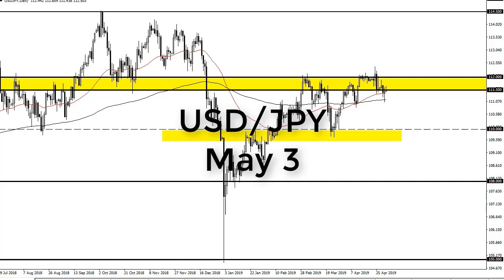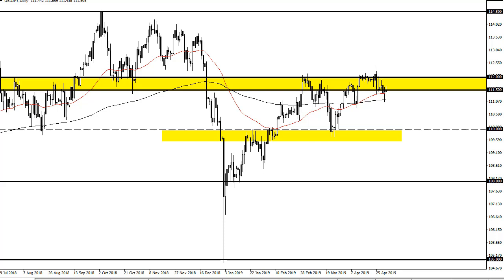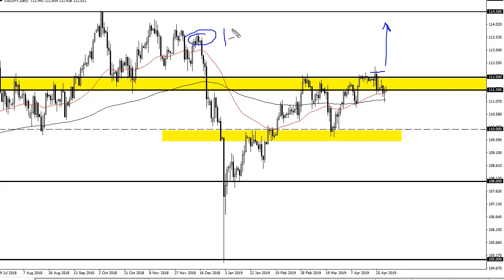USD/JPY Technical Analysis for May 03, 2019 by FXEmpire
The US dollar tried to rally during the trading session on Thursday but couldn’t keep the gains. This shows just how... For the full article go - USD/JPY Forecast May 03, 2019, Technical Analysis.